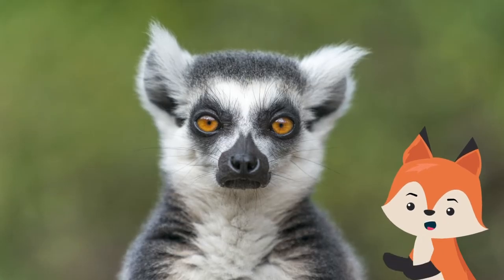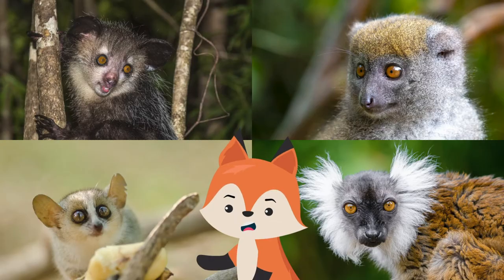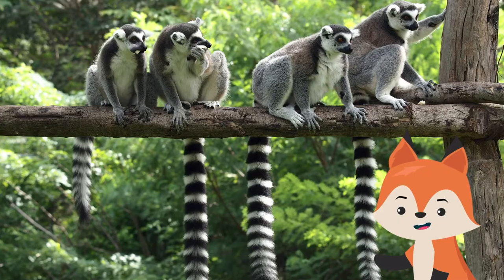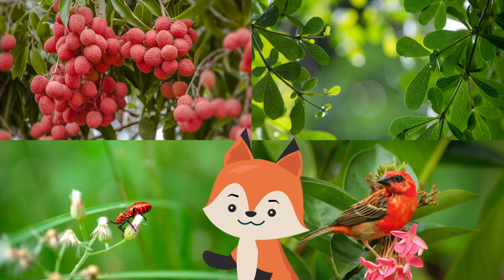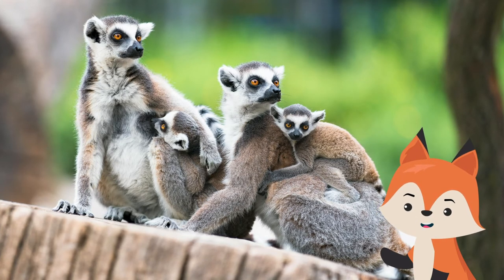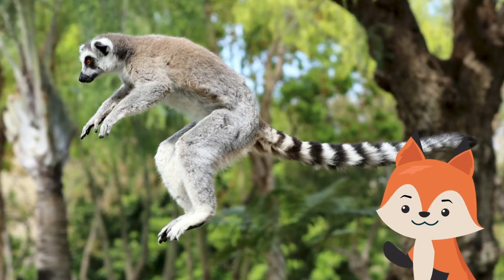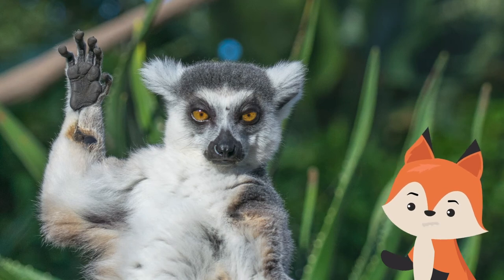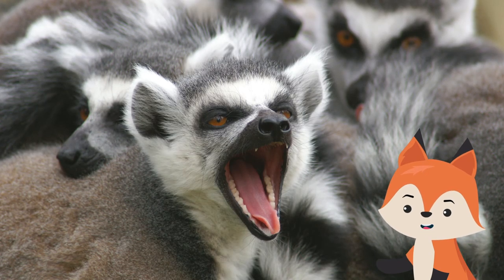Lemurs - The Ancestral Primates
Lemurs share resemblance with other primates, but evolved independently from monkeys and apes. Due to Madagascar's highly seasonal climate, lemur evolution has produced a level of species diversity rivalling that of any other primate group. Until shortly after humans arrived on the island around 2,000 years ago, there were lemurs as large as a male gorilla. Enjoy! :)

Media Attribution:
All photos are licensed from Shutterstock. Thank you to everyone who makes their work available for use on these platforms. These videos would not be possible without your amazing work.

For any enquiries regarding this video